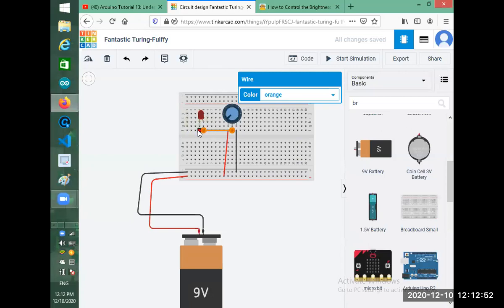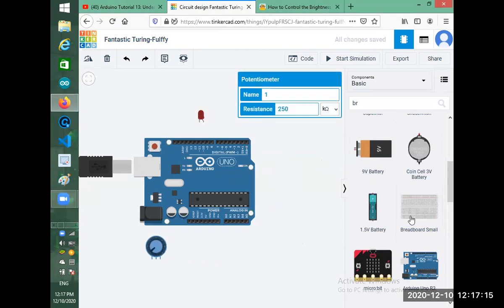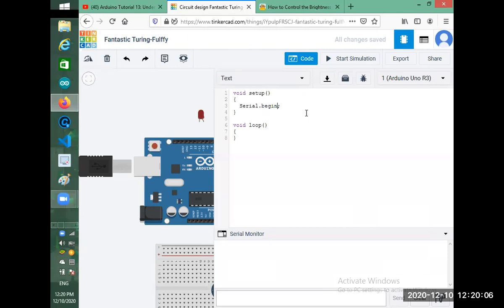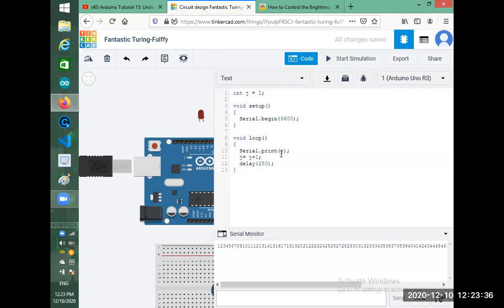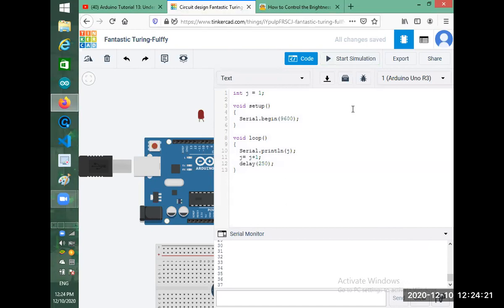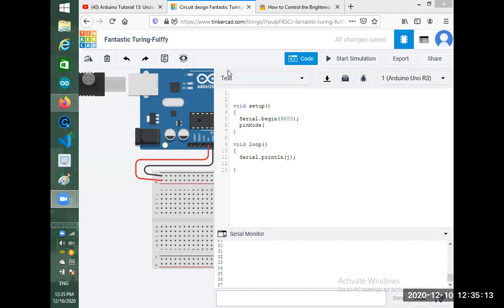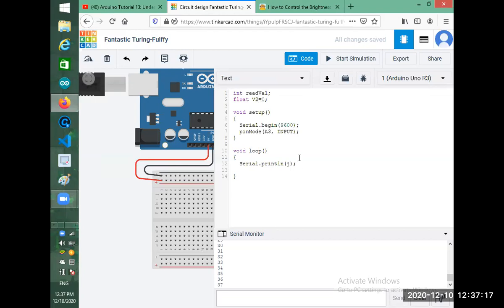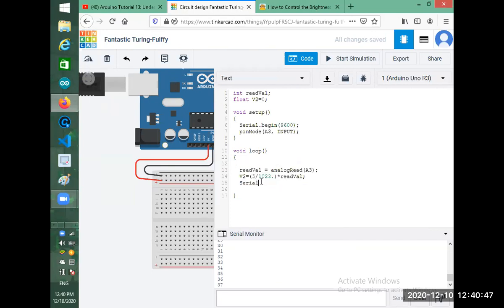St Anthony School Std6 Robotics